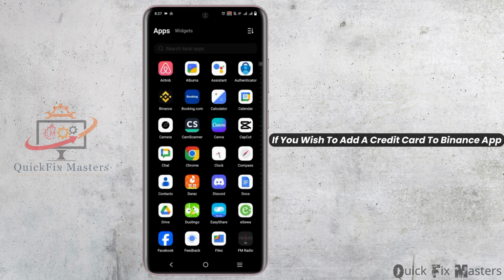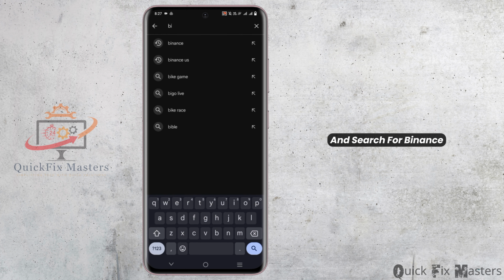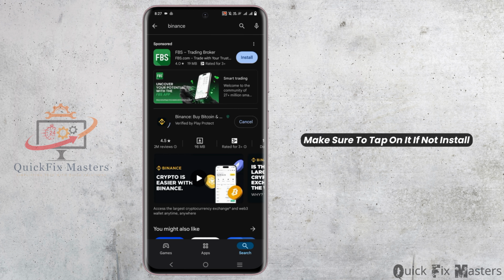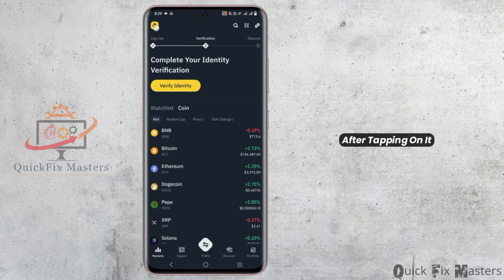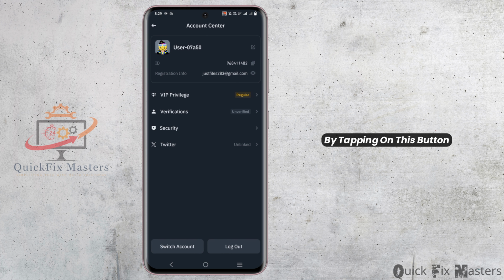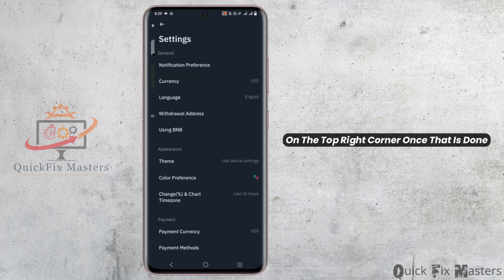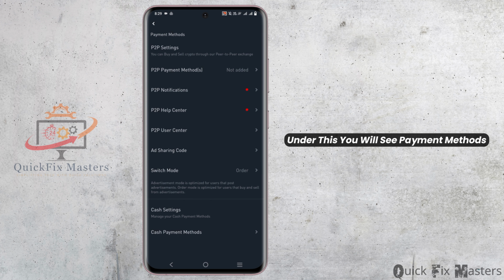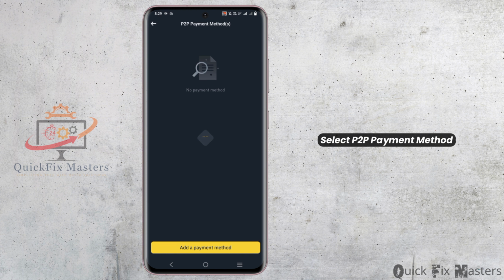How to Add Debit/Credit Card to Binance App (Complete Guide)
Want to add your debit or credit card to the Binance app easily? In this video, we’ll show you a complete step-by-step guide on how to add your debit or credit card to the Binance app. Whether you're looking to buy cryptocurrencies quickly or manage your payments efficiently, this tutorial will help you set up your card on Binance smoothly!

Timestamps:
00:00 – Introduction to Adding Debit/Credit Card on Binance
00:10 – Step-by-Step Guide to Adding Your Card